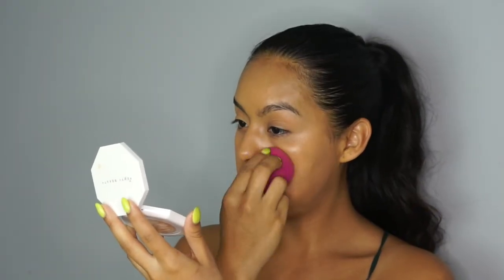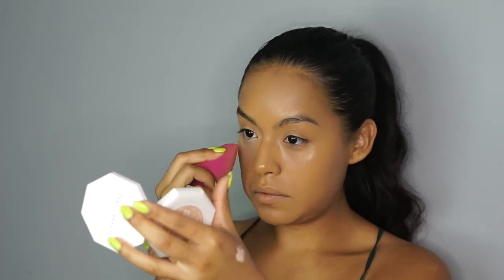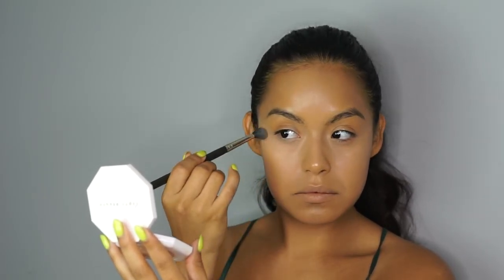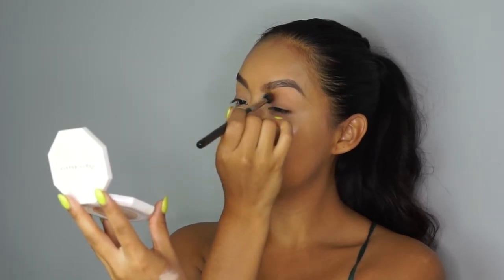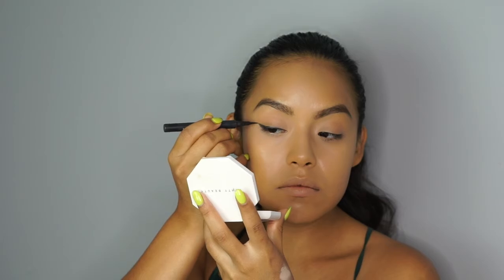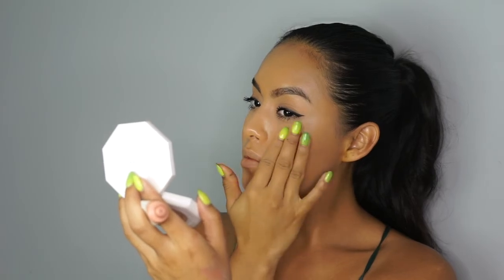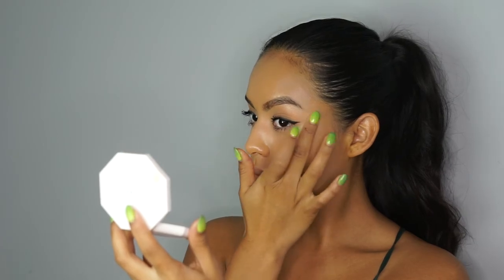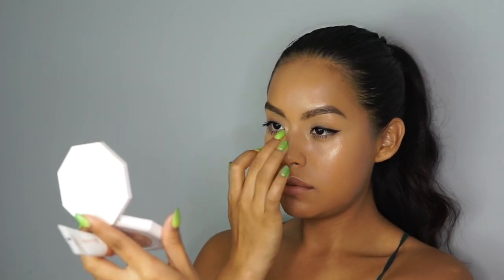CAT EYE + DEWY SKIN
70'S Kitten vibes

P.S THANK YOU TO EVERYONE WHO HAS VIEWED, SHARED OR LIKED MY VIDEOS. YOU GUYS ARE ANGELS!

♡ Products :
Elf Cosmetics Sculpting + Blending sponge
Mac Studio Finish Concealer (NC42+ NC35)
Mac Studio Fix Foundation + Powder
Loreal Brow Definer
Mac Brush Strike Liner
Glossier Lash Stick
Glossier Cloud Paint Dusk
Glossier Balm dot com Universal
Fenty Hustla Baby

EQUIPMENT:
♡ Camera Sony Alpha a6000 Mirrorless Digitial Camera
♡Sony - FE 50mm F1.8 Standard Lens
♡Beauty light
♡Soft boxes